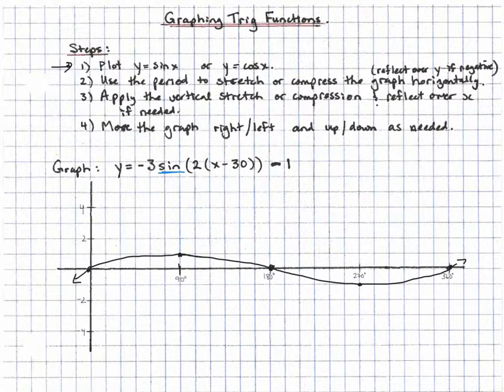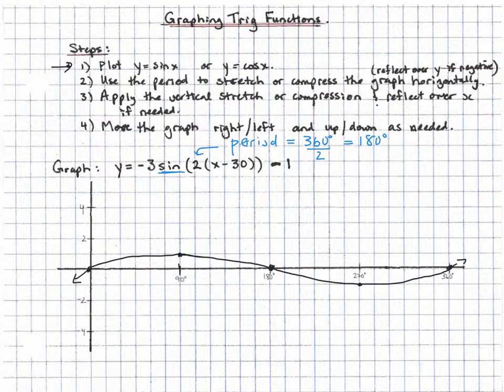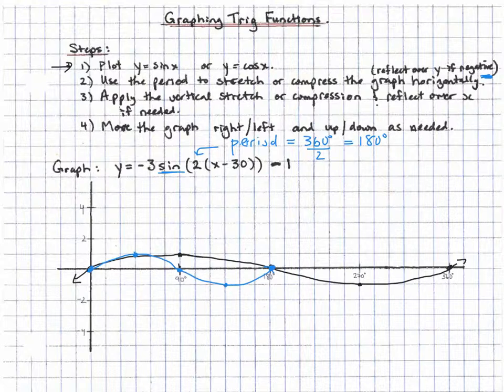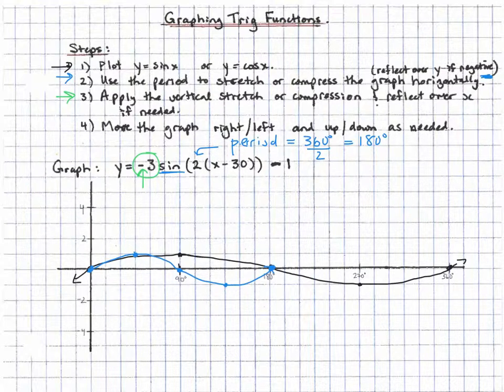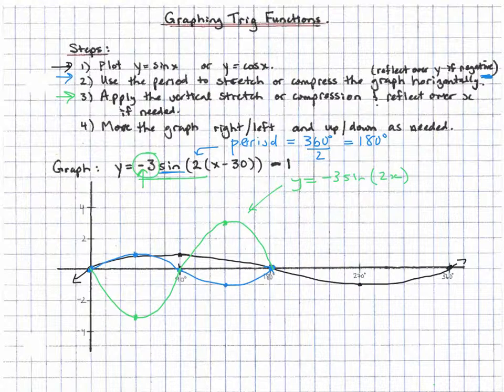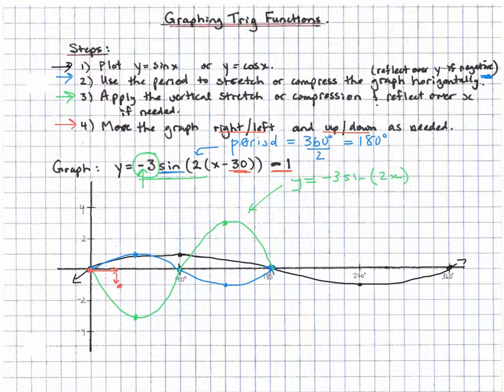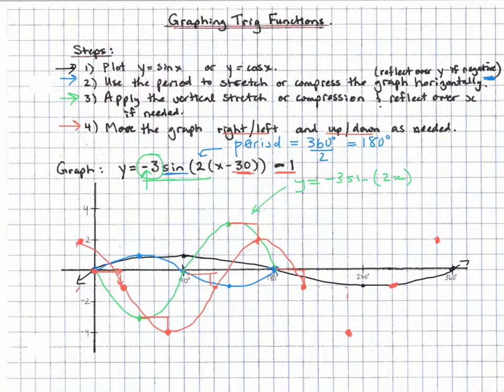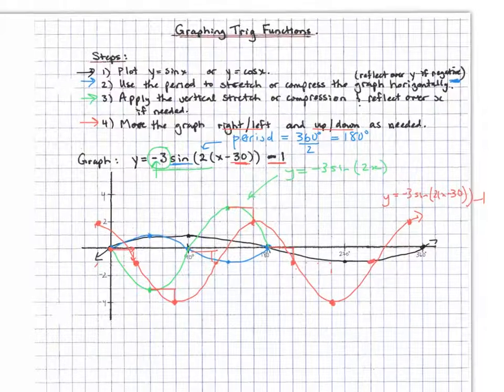Graphing transformations of y=sinx